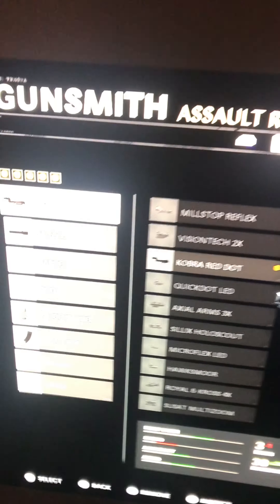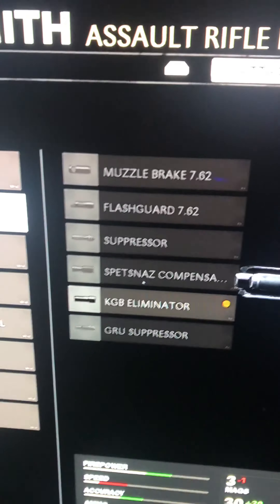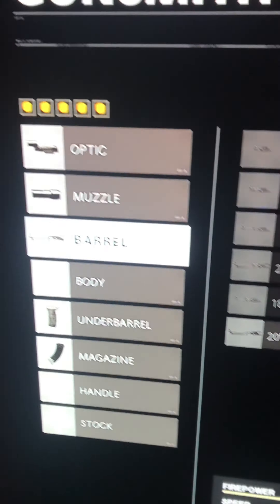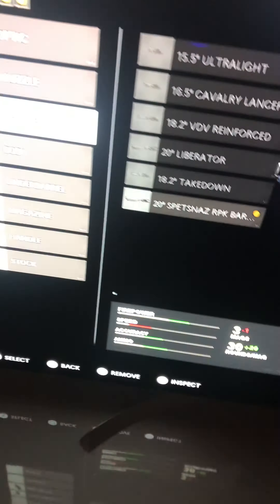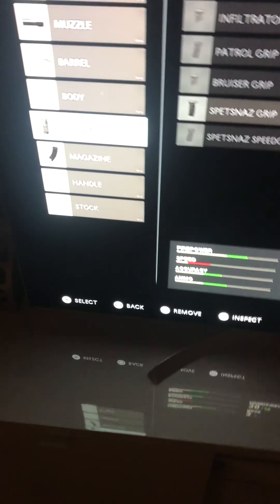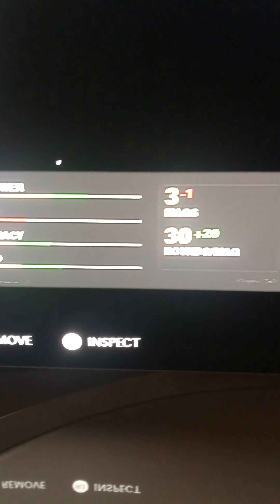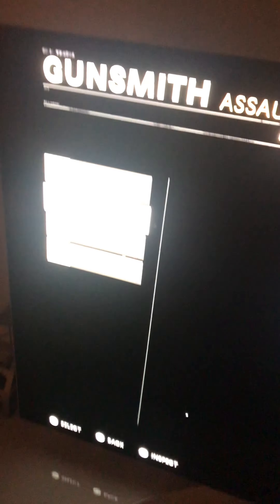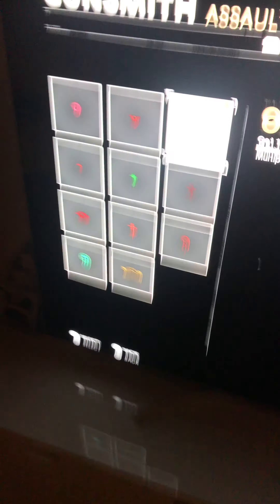Best Ak-47 Setup In BOCW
My ps4 was about to blow up

If yall like my setup, let me get one like